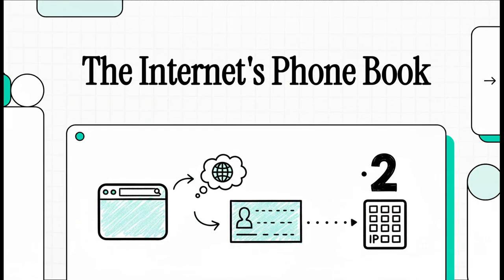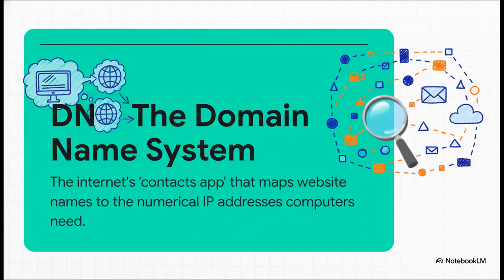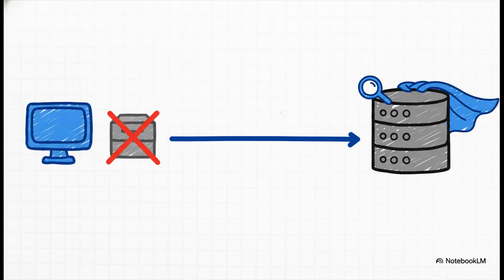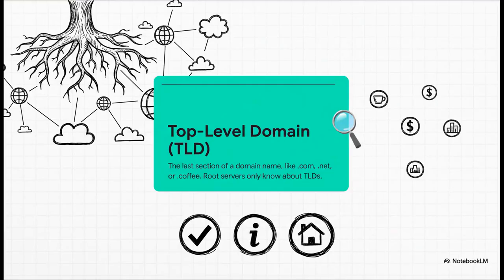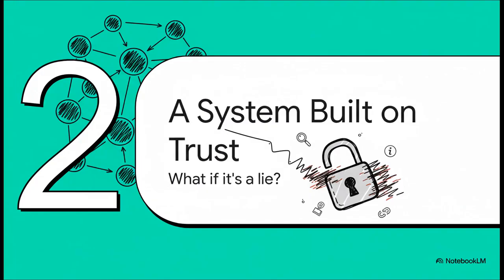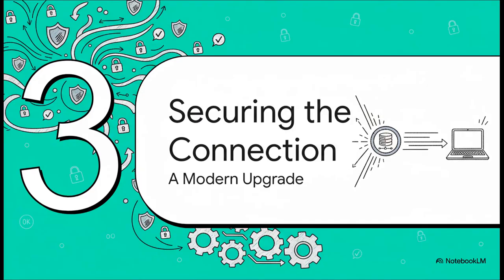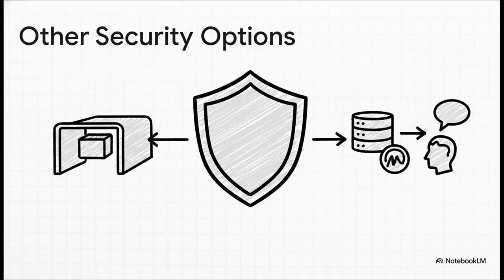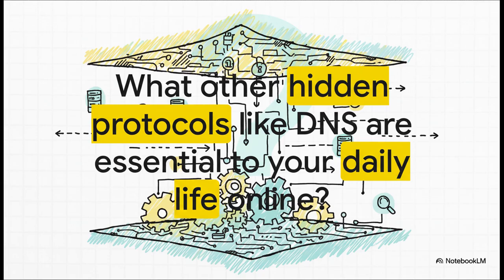DNS Explained: How the Internet Finds Every Website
In this episode, we break down DNS (Domain Name System) — the essential technology that allows the internet to function.
Just like a phone’s contacts list matches names to numbers, DNS matches domain names (like google.com) to IP addresses so your browser knows where to go.

You’ll learn:

📌 What DNS actually is
The internet’s address book that converts human-friendly names into machine-readable numbers.

🔍 How DNS resolution works step-by-step
• Stub resolver
• Recursive DNS servers (like Google DNS)
• Root servers
• TLD servers (.com, .net, .org)
• Authoritative name servers
All working together to find the exact IP address of a website.

🔐 DNS Security Concerns
Why traditional DNS is unencrypted and vulnerable to:
• DNS spoofing
• Cache poisoning
• Man-in-the-middle attacks

🛡️ Modern DNS Protections
• DNS over HTTPS (DOH)
• DNS over TLS (DoT)
• DNSSEC
• DNS records like A, AAAA, CNAME, MX, TXT

We also cover how domain registration works and why DNS is one of the most important layers of internet infrastructure.